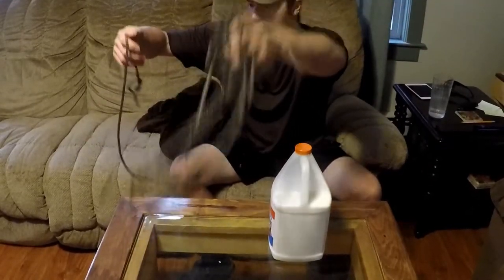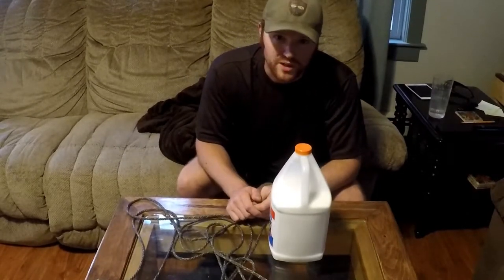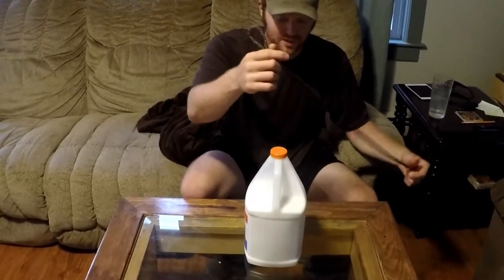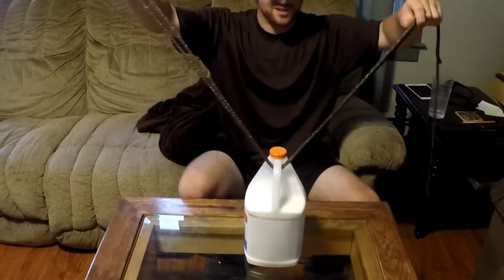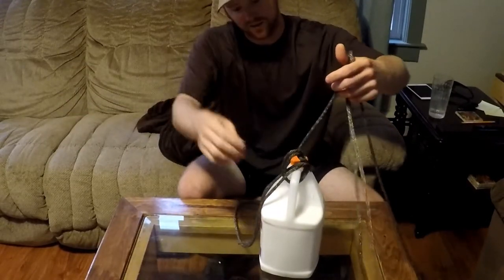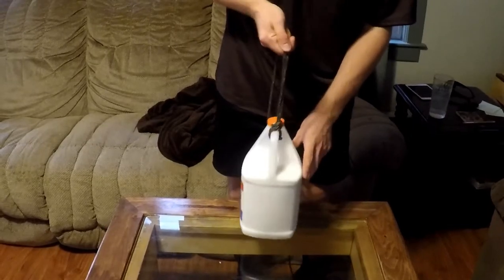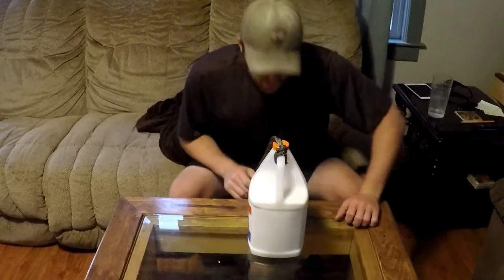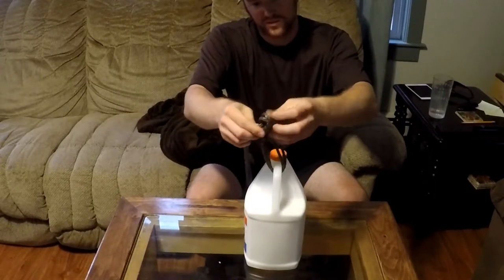Braided Fishing Line STRONG Knot (PALOMAR)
Here's a FUN demonstration on how to Tie a Palomar Knot